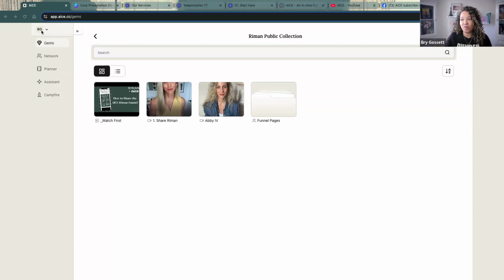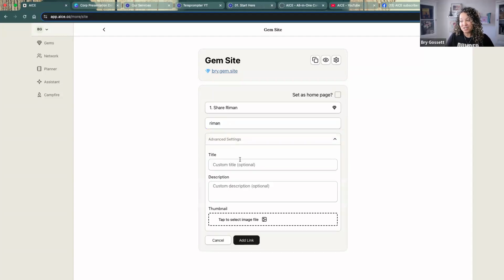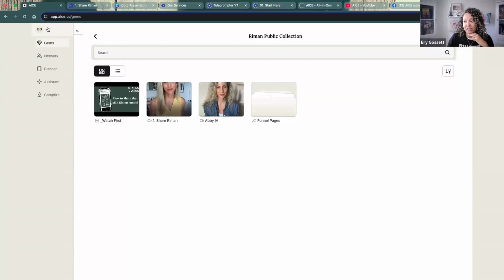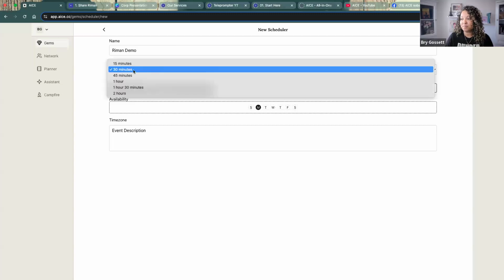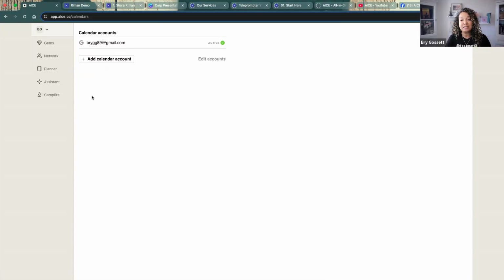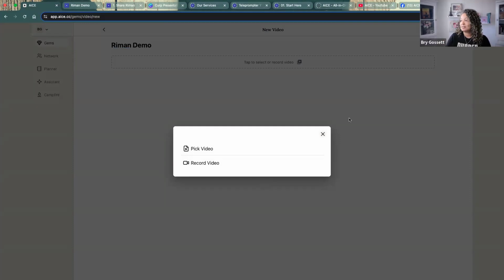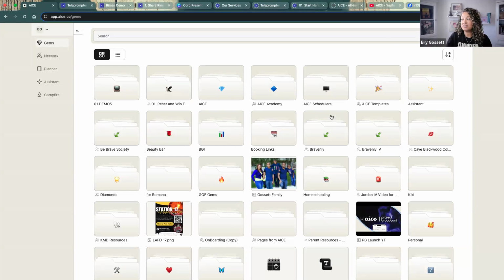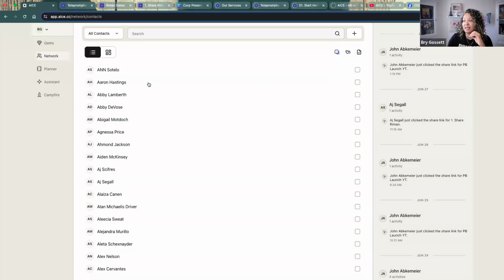Module 2: Making a Script, using teleprompter and syncing calendars